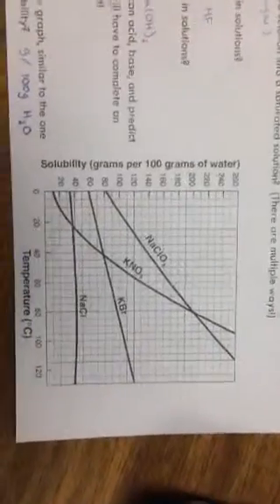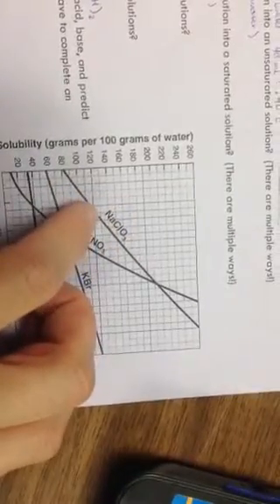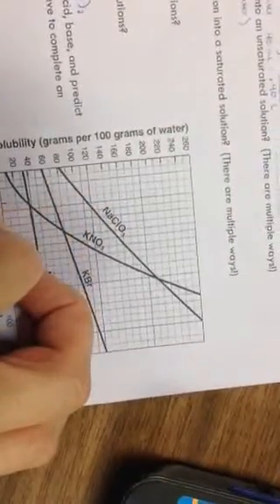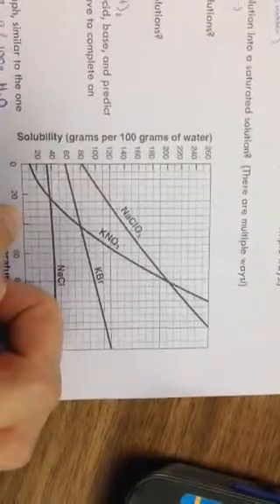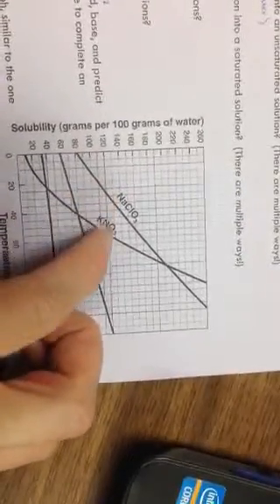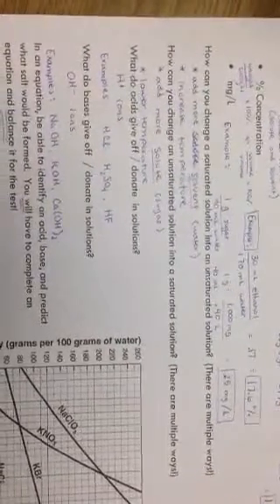Solutions/acids/bases review page 1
Quest science 7